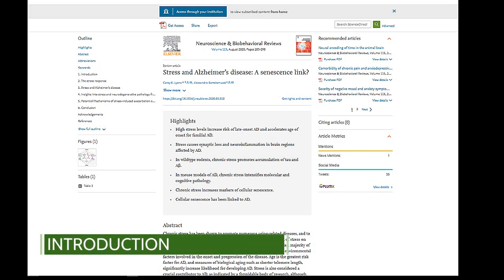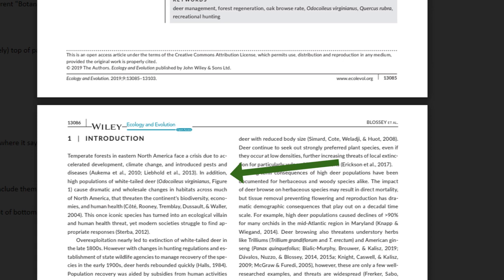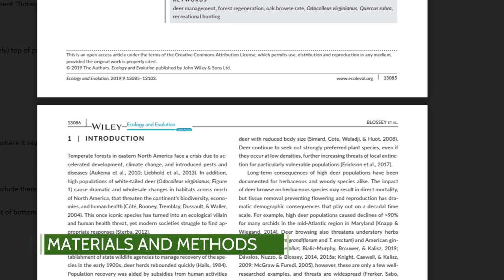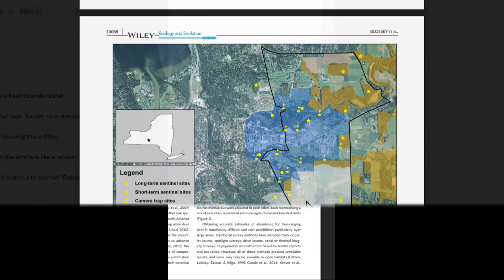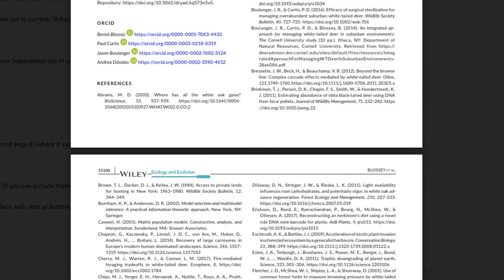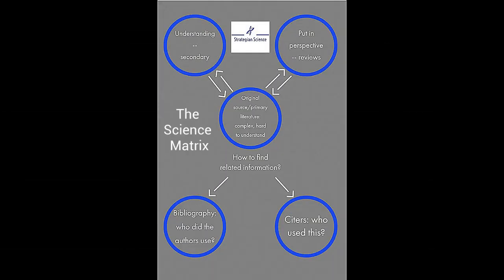Science Matrix #2: Unpacking primary literature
The original source tells its own story; science primary literature often has a similar format: *Introduction
*Results
*Discussion/Conclusion
*References
Use the format to glean and understand important information about the research--and information to assist your own work.